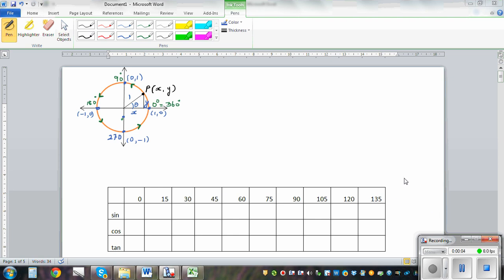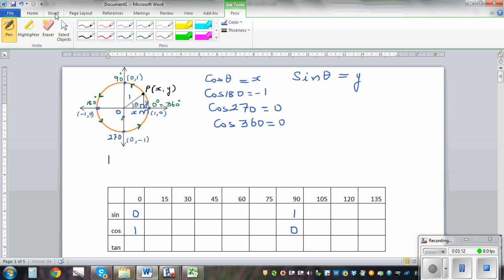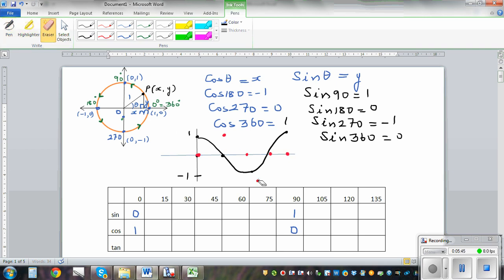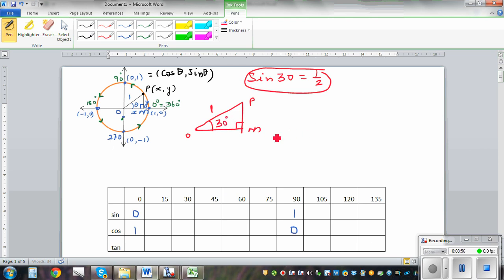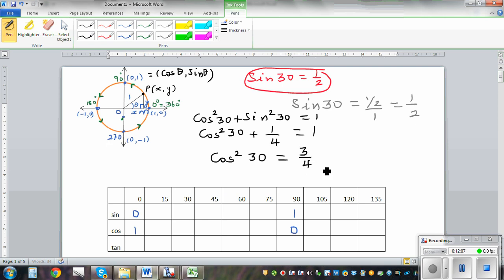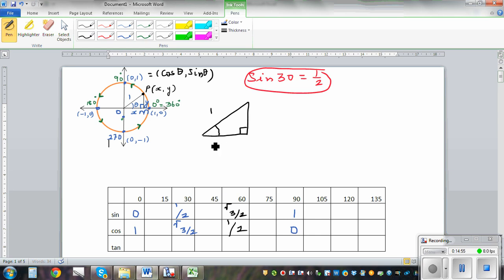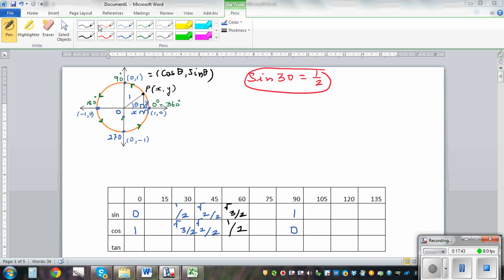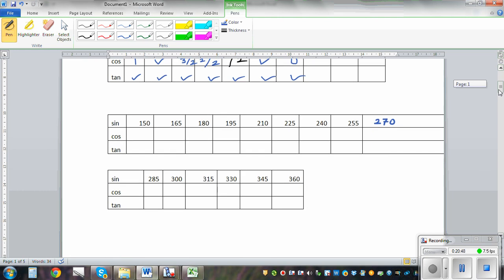Using unit circle, Pythagoras and compound angle formula to find the exact values - part 3